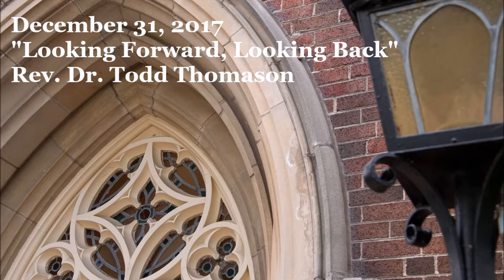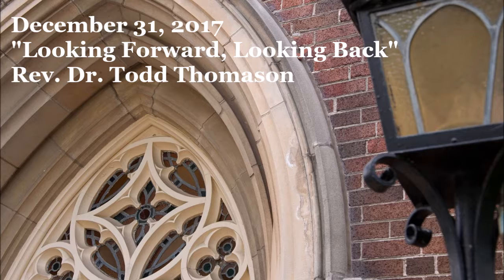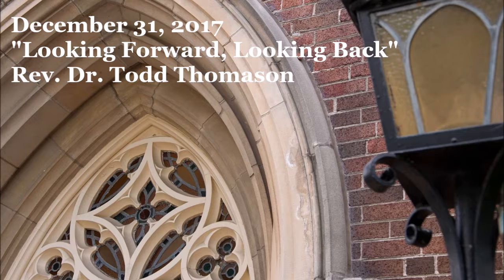December 31, 2017 - Looking Forward, Looking Back - Rev. Dr. Todd Thomason